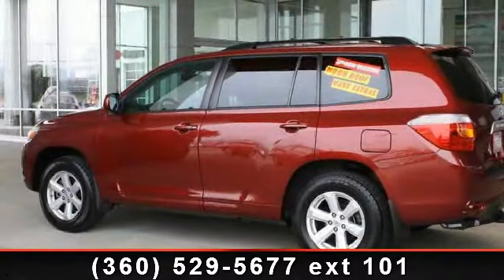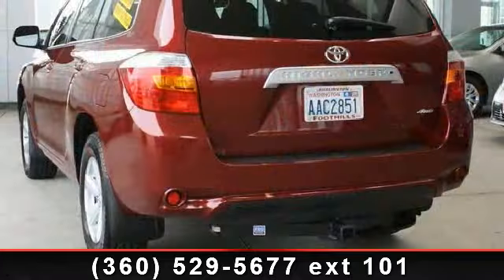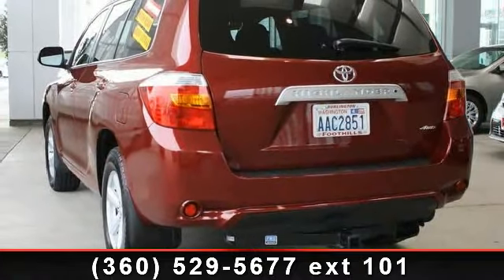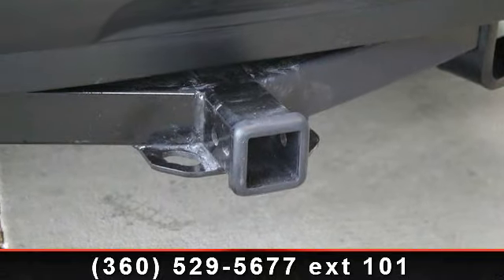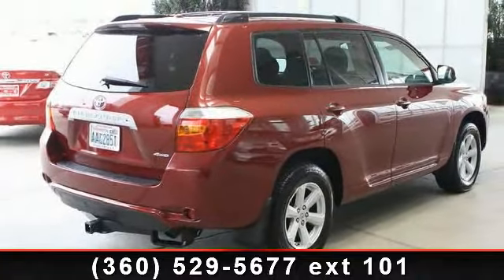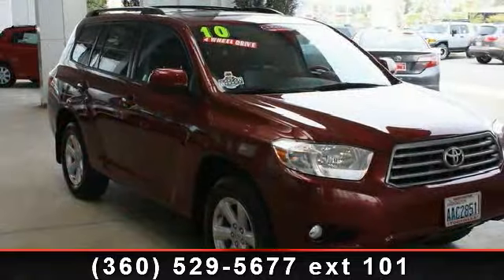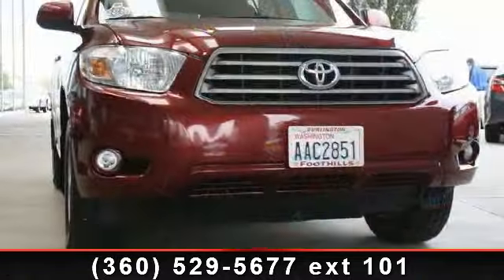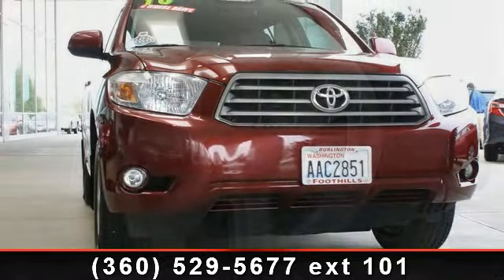2010 Toyota Highlander - Foothills Toyota - Burlington , Wa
Step in to the 2010 Toyota Highlander SE. If you are looking for an automobile with great features, look no further. This vehicle comes with a reliable 6 cylinder engine, connected to a smooth shifting automatic transmission. Some of the top features included with this vehicle are Stability Control, Power Mirror(s), 4-Wheel Disc Brakes, Heated Front Seat(s), Fog Lamps, CD Player, Power Windows, and MP3 Player. A test drive is waiting for you.